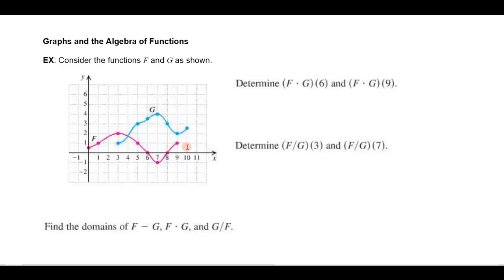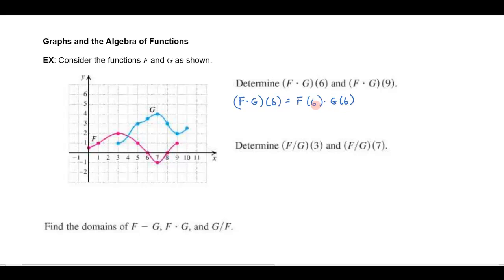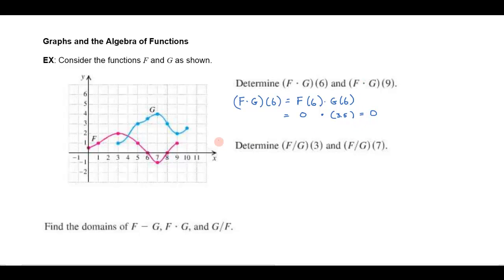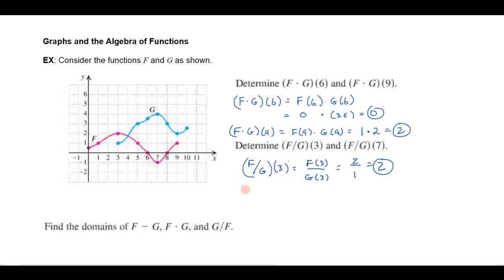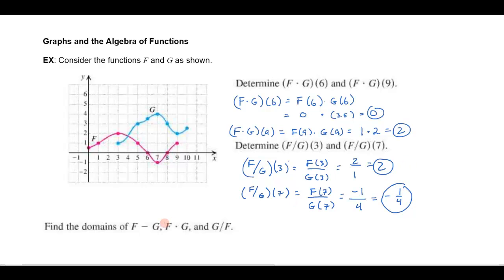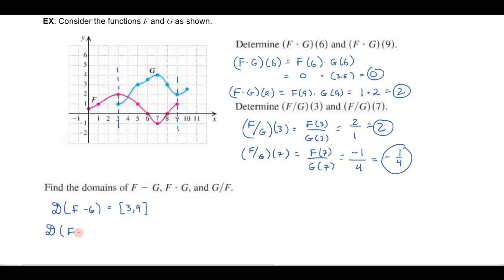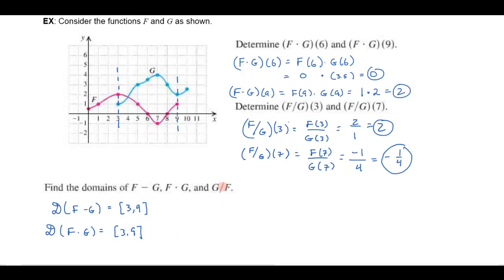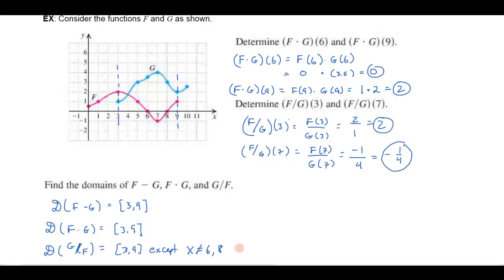Graphs and the Algebra of Functions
How to evaluate an arithemetic combination of functions from a graph when there are no equations.  for a complete math course!